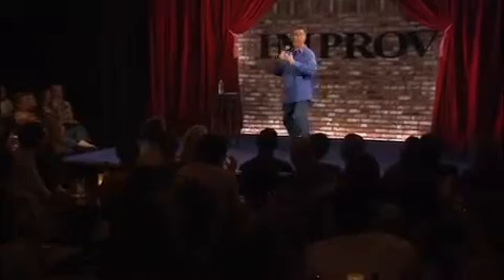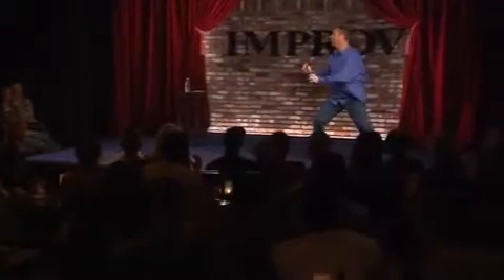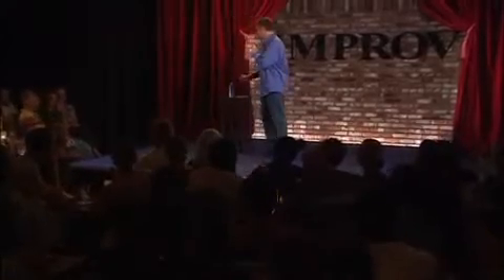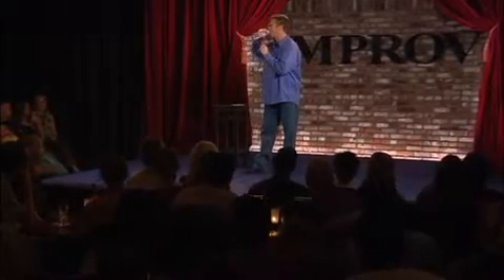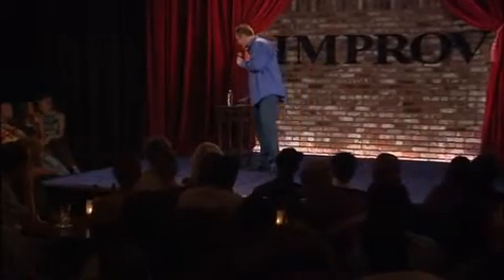Brian Regan at the improv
Laughter the best medicine